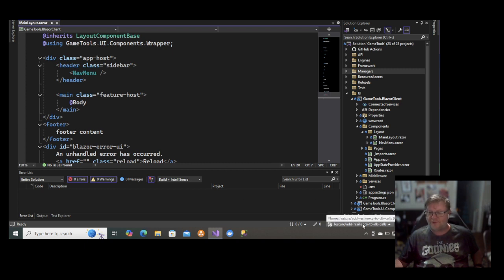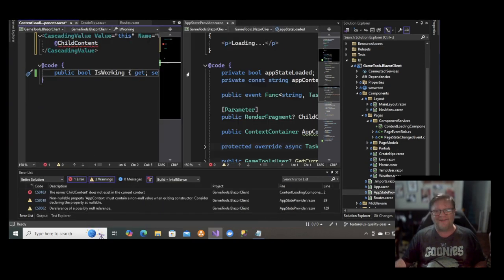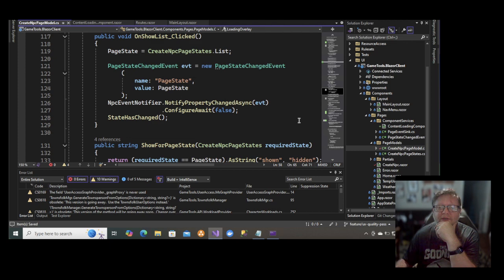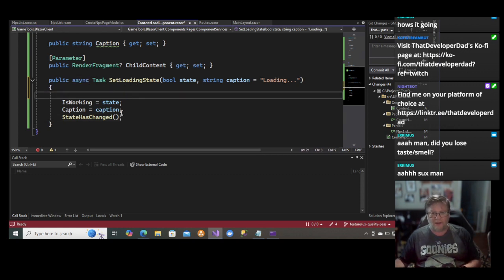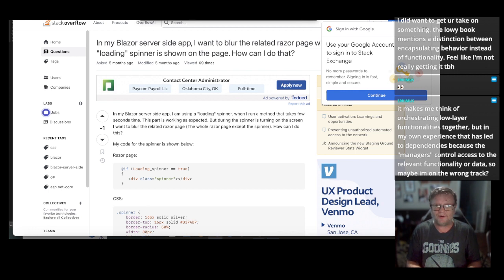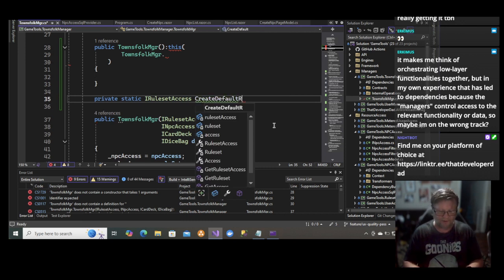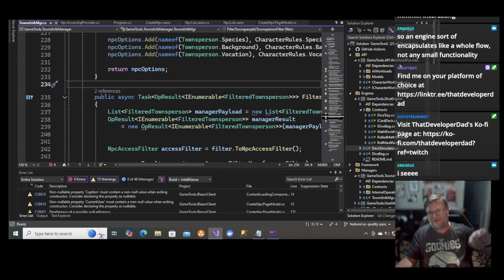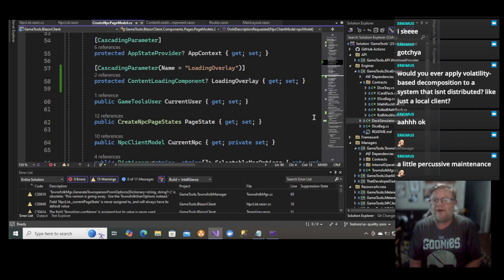Zero to MVP with C# and dotNet - Time to start smoothing out some of the more egregious UX items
This week is going to be all about the User Interface and User Experience.

This morning, I started creating a component that I can wrap around my Feature screens that will show and hide itself when a UI function calls a backend process that can take time to execute.

I got a good start on it, and will continue this work in the afternoon session.